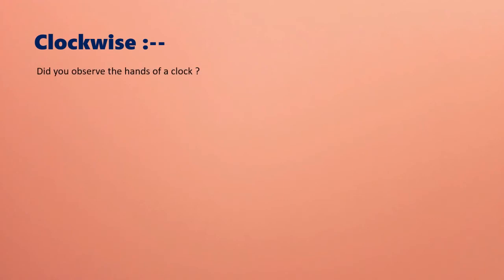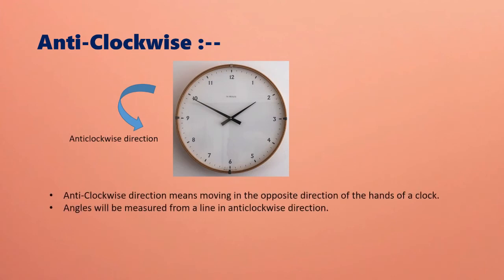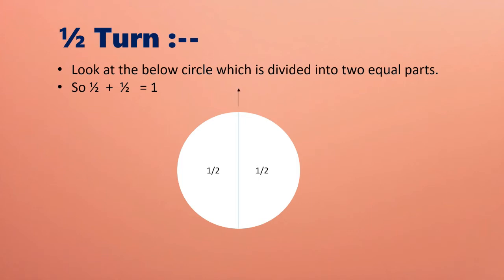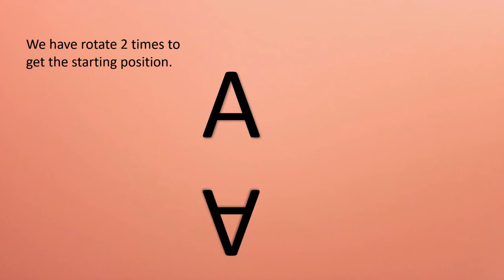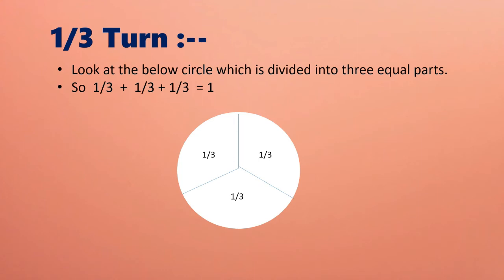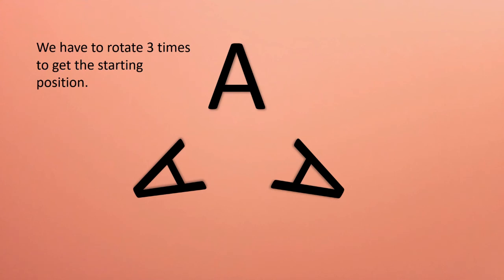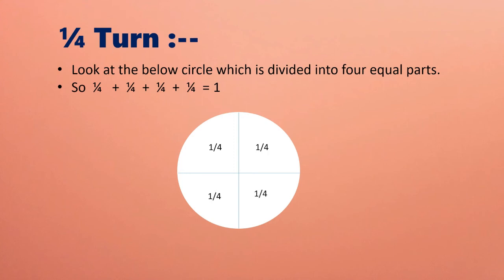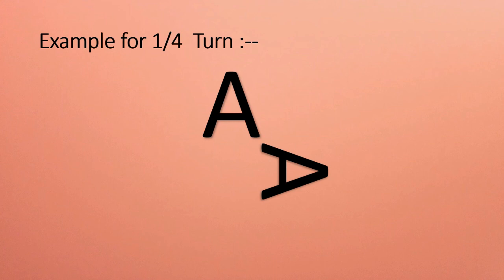Clockwise and Anticlockwise direction 1/2 turn,1/3 turn and 1/4 turn || CLASS 4 || CBSE || NCERT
This video is useful for the understanding of clockwise and anticlockwise direction 1/2 turn,1/3 turn and 1/4 turn.